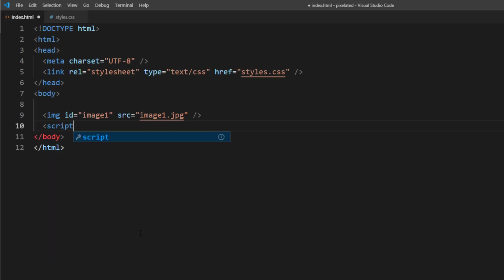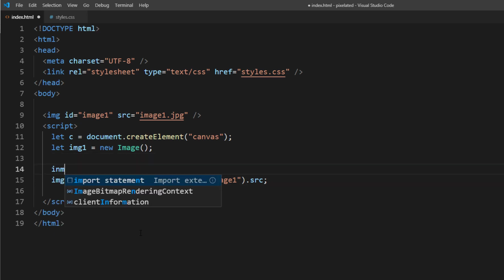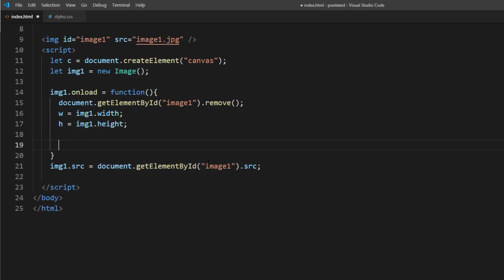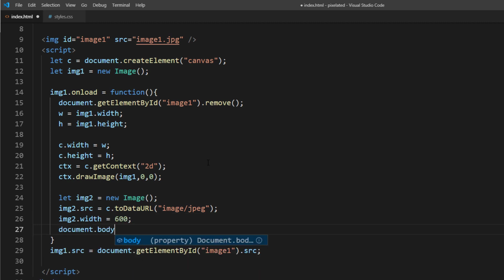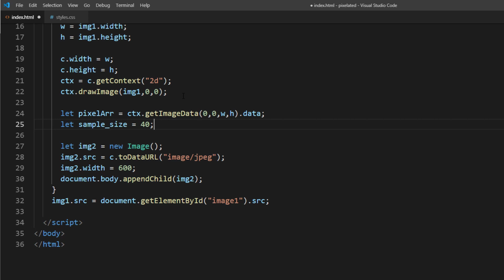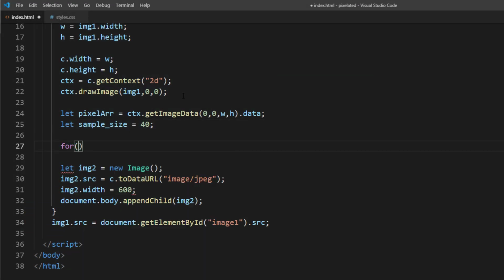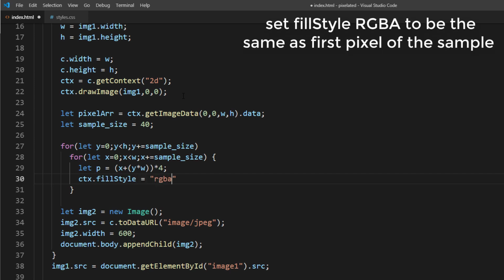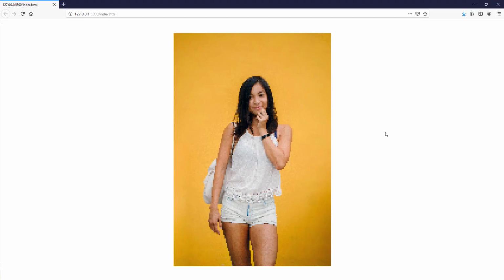How to create pixelated image with JavaScript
How to create pixelated image effect (aka. mosaic) with JavaScript in 5 minutes (no library needed)